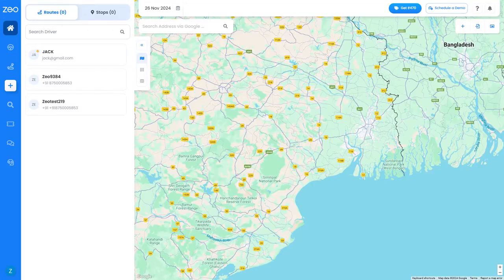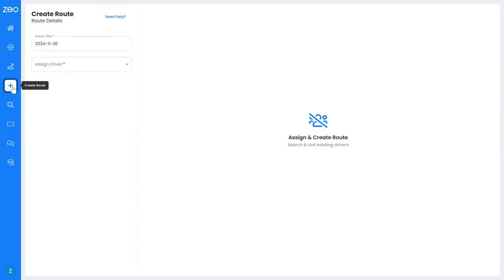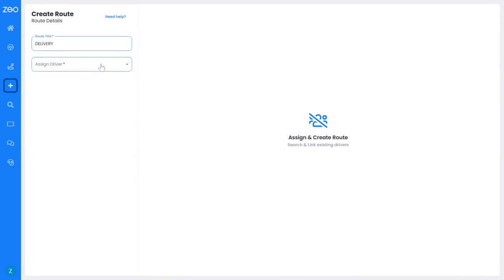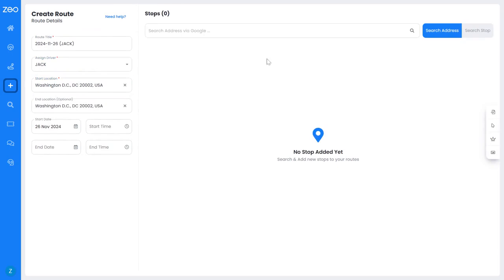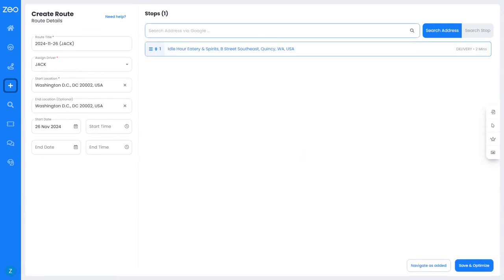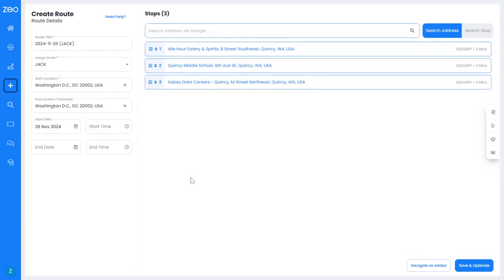How to add stops using search on Zeo Route Planner?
Do you want to search and add the stops manually to create your route?

In this video, we’ll see how to add stops using search option on Zeo.